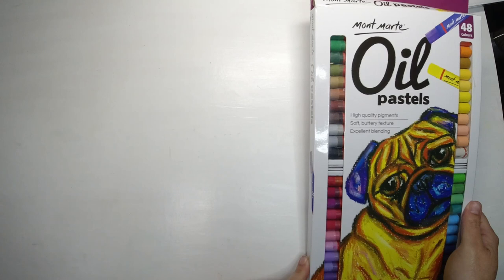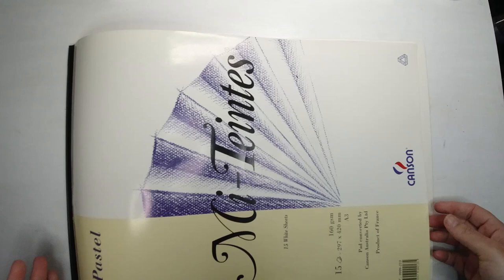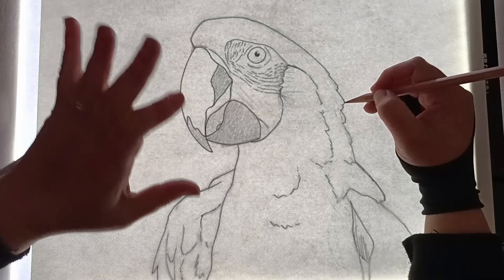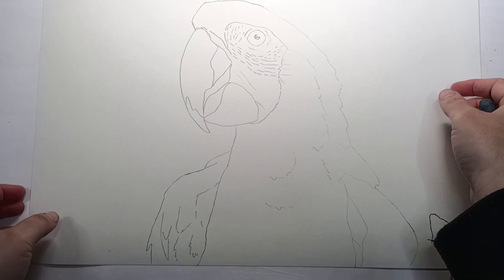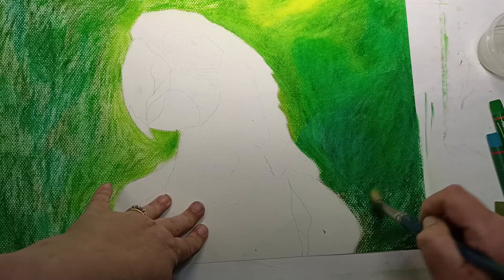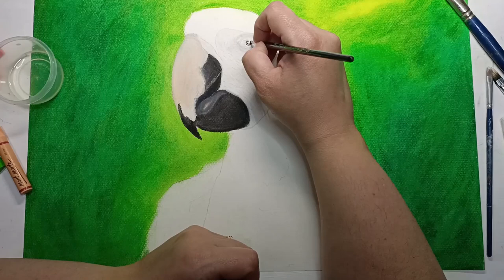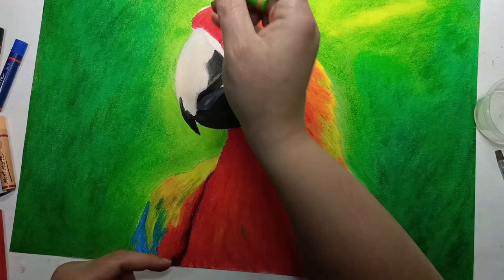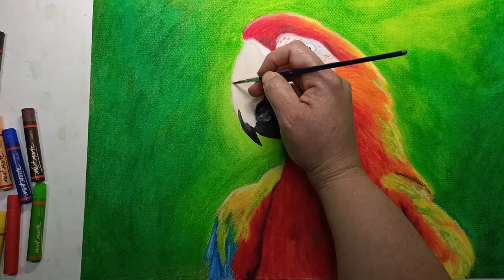I draw and paint a Scarlet Macaw using OIL PASTELS!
This is my first time using oil pastels for an entire artwork, and it was a real challenge to figure out the best way to use them. Through this video I use trial and error, and thankfully I am really happy with the final result! I used oil pastels by Mont Marte, and they were brilliant. I highly recommend them!

Becky x